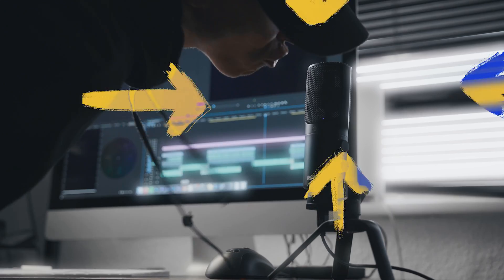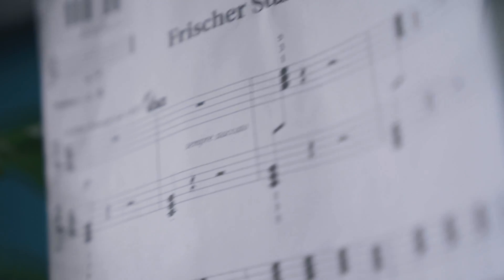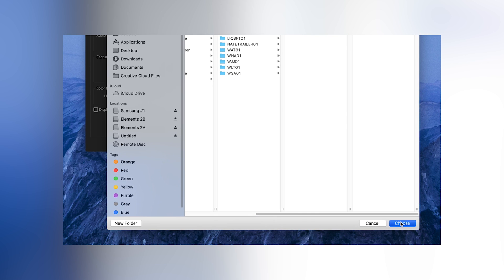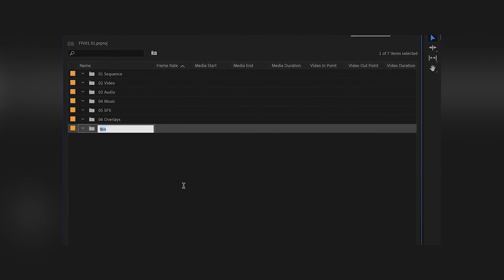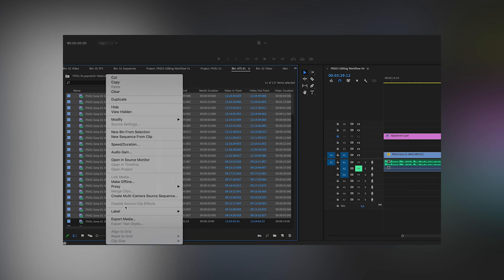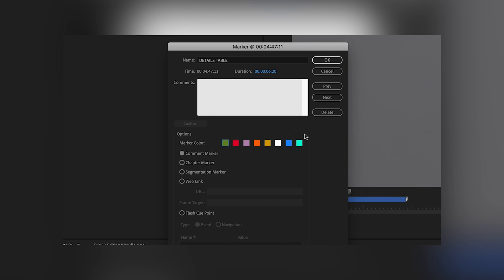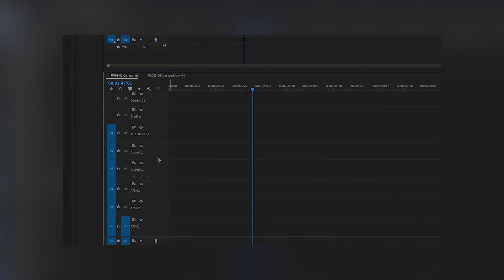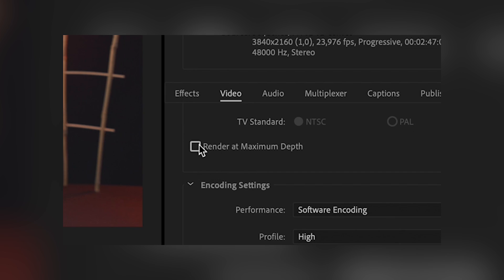The FASTEST Premiere Pro Workflow In The Universe.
This highly productive Premiere Pro 2021 Editing Workflow will help you to edit your videos faster and more organized. Legend says even Sam Kolder and Peter McKinnon are using this way to create their videos.

0:00 Why you should learn this workflow
0:59 File Organization
2:18 Shout-out
2:31 Setting Up Premiere Pro
4:51 Editing Workflow

If you are interested in more QUICKLY EXPLAINED Tutorials.

How to COLOR CHANGE your T-Shirt

Motion Track Objects in PREMIERE PRO 2021